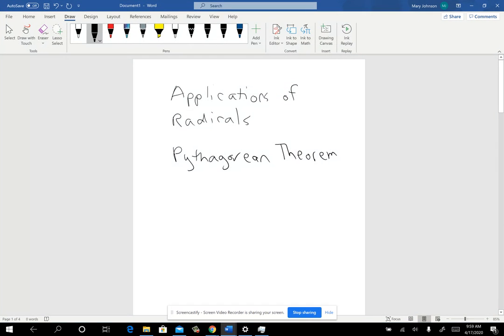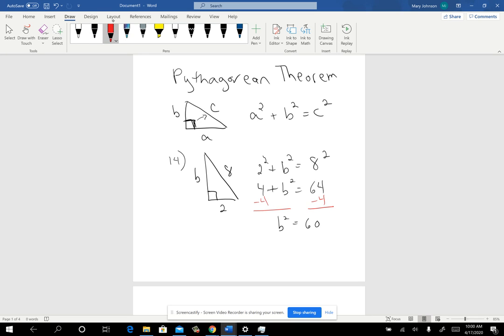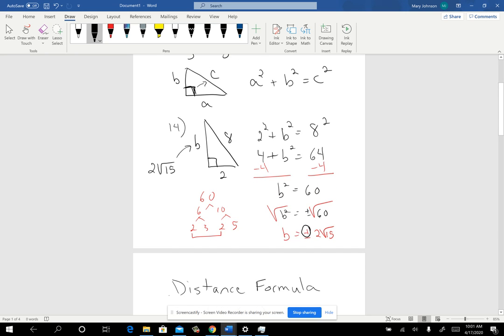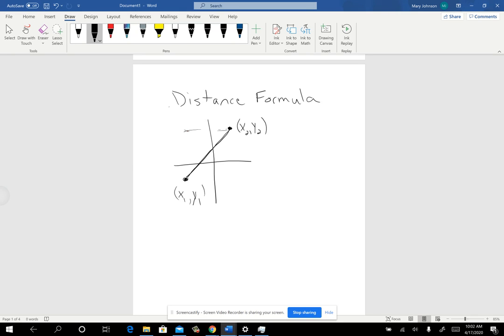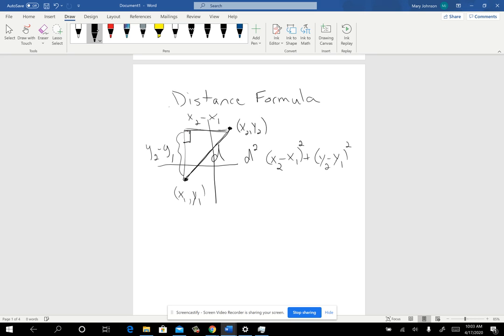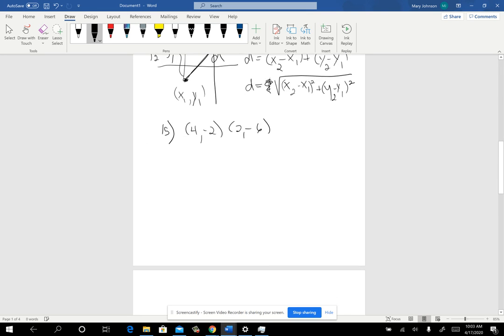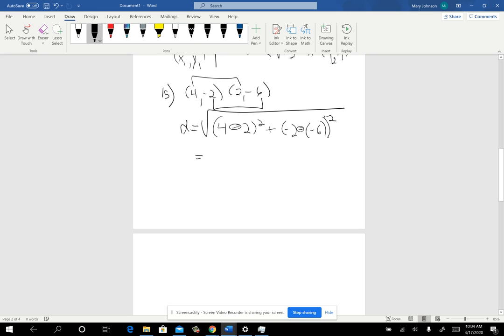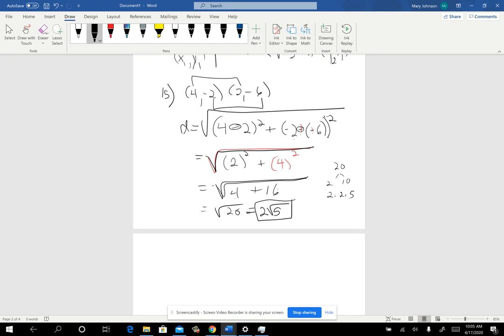Applications of Square Roots - 14&15